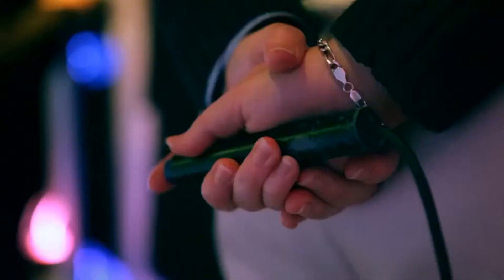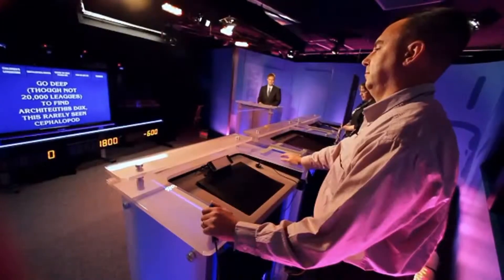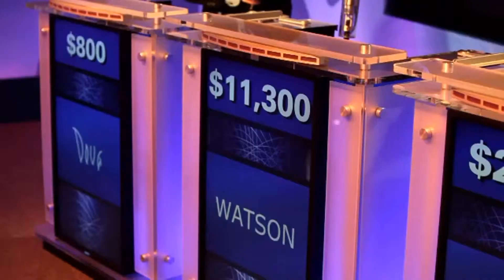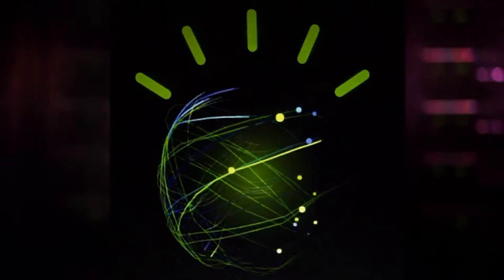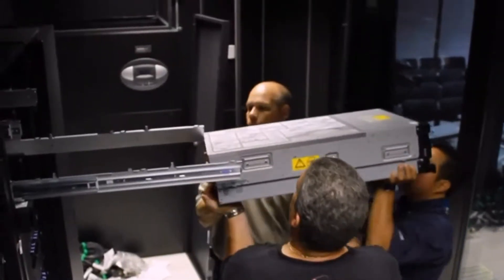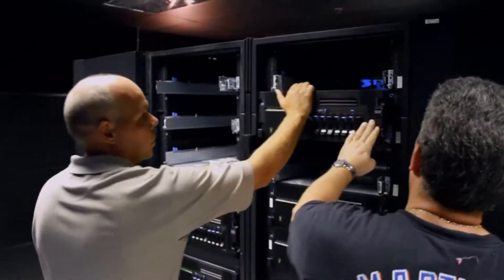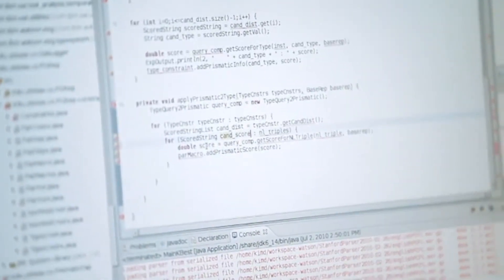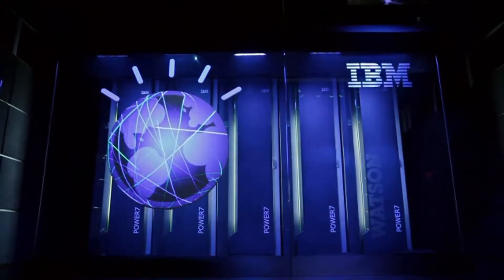IBM Watson_ A System Designed for Answers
Imagine having to analyze millions of gigabytes of financial data, find the important information and then make a recommendation that optimizes the use of your money. Thank you Watson for paving the way! Artificial Intelligence has come to consumer and business finance. The PILL Method Trust offers its clients the only Artificially Intelligent Financial Robot© in the world!